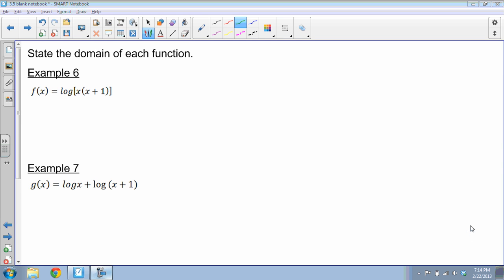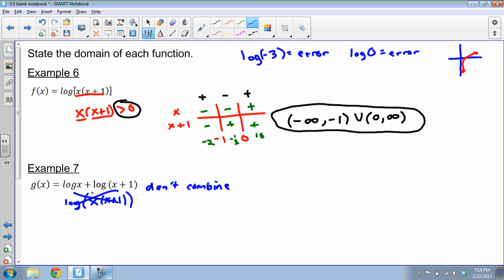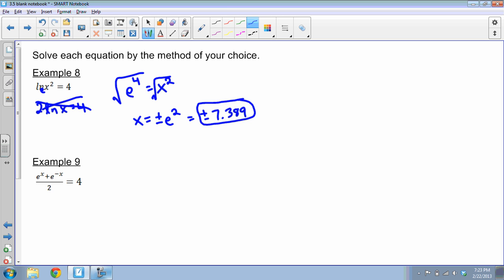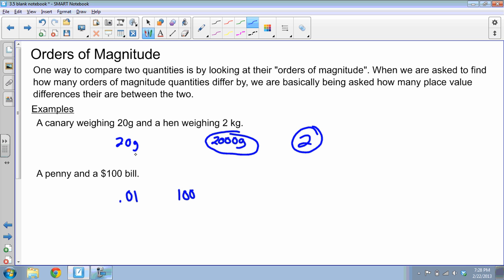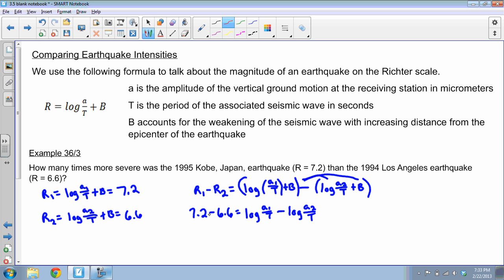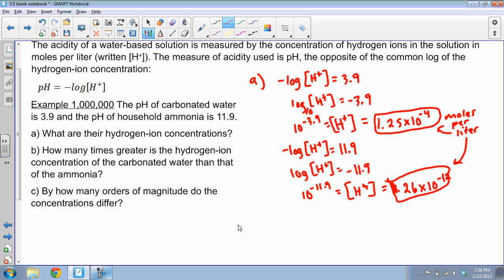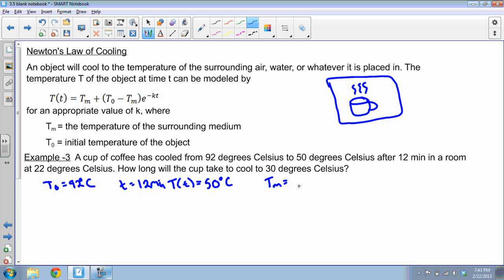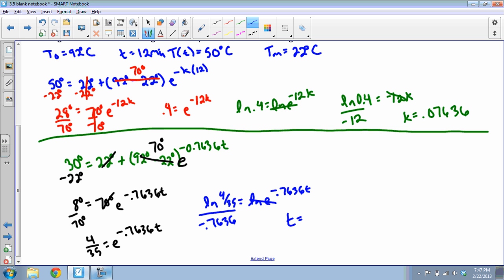Solving Exponential and Logarithmic Equations part 2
Discusses how to find the domain of logarithmic functions. Discusses how to solve a couple of equations. Discusses orders of magnitude and Newton's Law of Cooling.